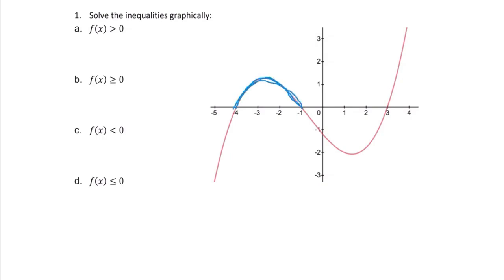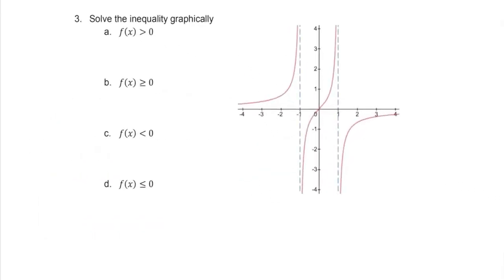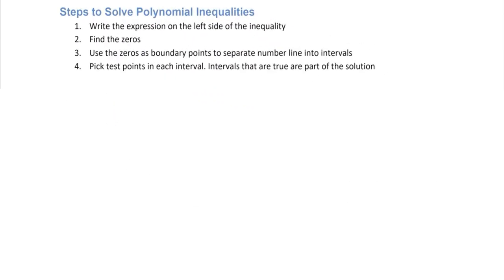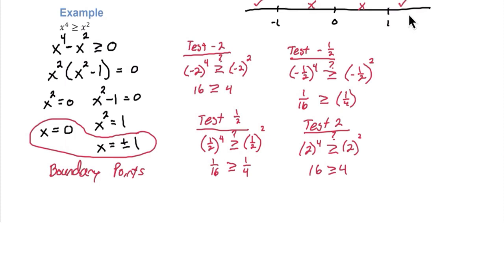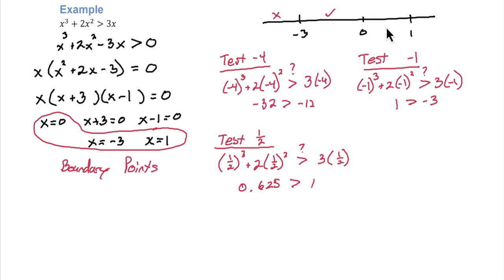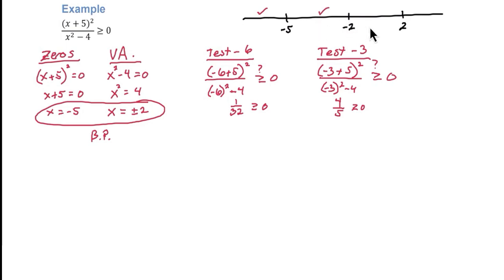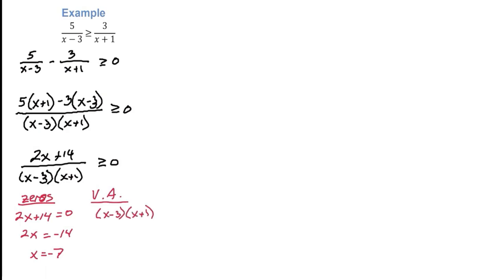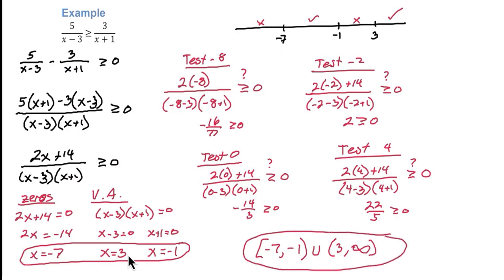Polynomial and Rational Inequalities (Full Lesson)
Section 5.7 Polynomial and Rational Inequalities (Full Lesson)